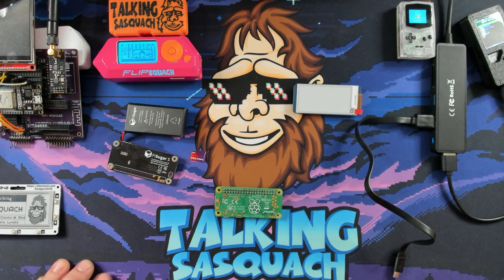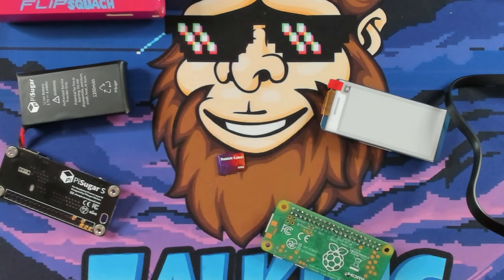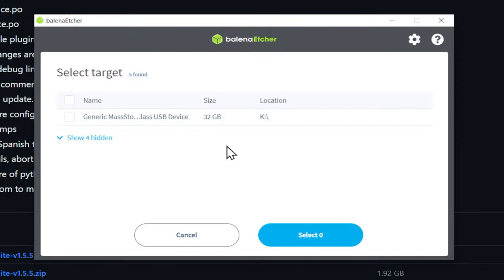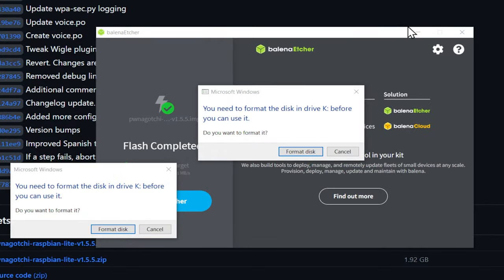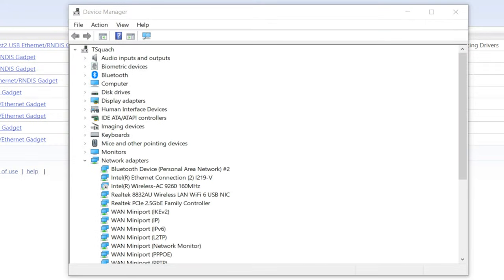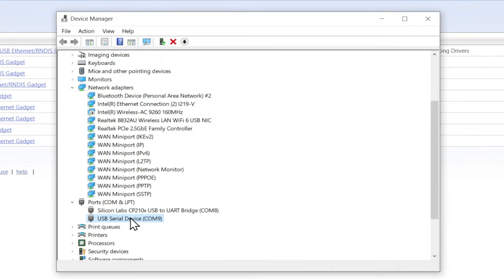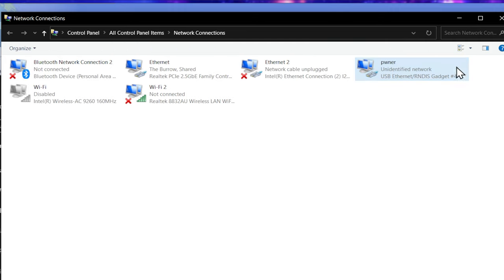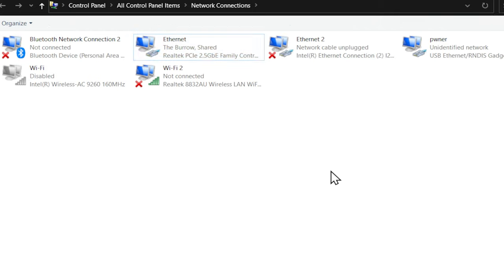How to Make A Pwnagotchi with Waveshare V3 Screen! Easiest Method, Works First Time, Every Time!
Today I'm going to take you through the whole process of making your very own pwnagotchi using the currently available Waveshare V3 screen!  This process was a little confusing for me and many others, so I made the easiest, most streamlined tutorial available!!